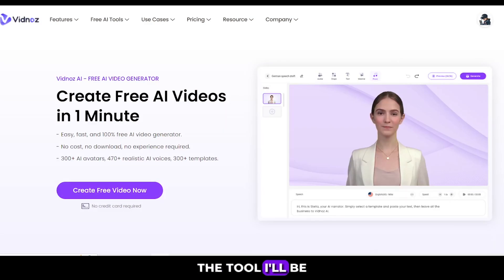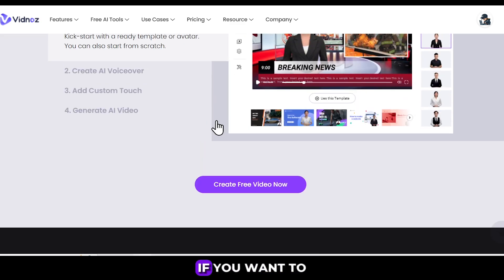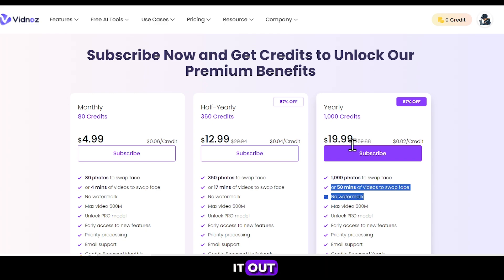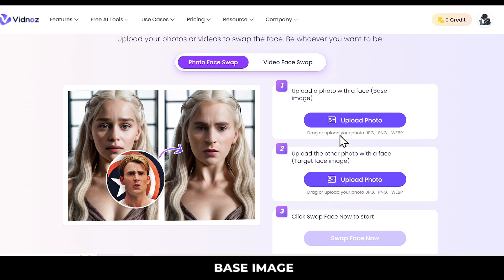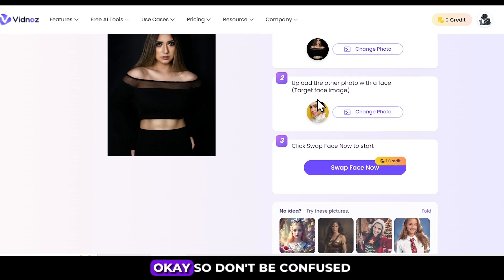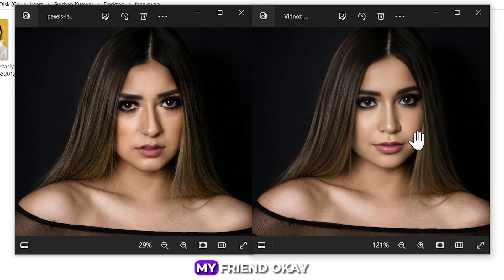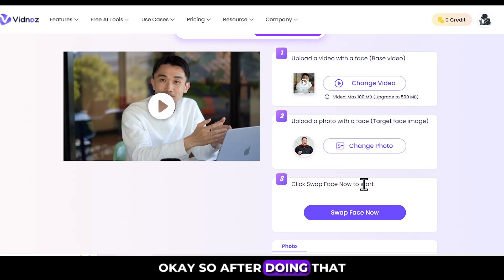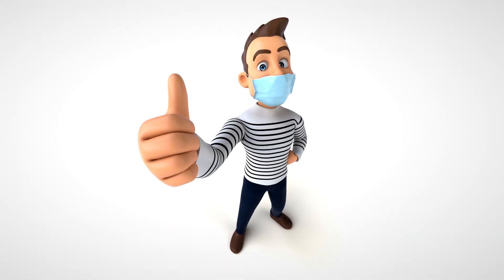Face Swap any video & photo Without Watermark with Free AI || best face swap ai 2024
How to face Swap any video & photo Without Watermark with Free AI (Vidnoz AI) || best face swap ai 2024

"Explore the fascinating world of face swap with our comprehensive tutorial! Learn how to swap faces in both photos and videos effortlessly using the latest AI technology. Our step-by-step guide covers everything from the basics of face swap to advanced techniques for flawless results.

Discover the power of Vidnoz AI, a cutting-edge AI video generator that enables you to achieve professional-level face swaps. Follow along as we demonstrate how to use Vidnoz AI for photo face swaps and video face swaps, all while enjoying the convenience of a user-friendly interface.

In this tutorial, we delve into the details of Vidnoz AI, providing insights into its features and functionality.

Our video tutorial not only demonstrates the seamless face swap process but also highlights the incredible results, leaving you amazed at the transformation. Say goodbye to watermarks and embrace the magic of AI face swap with Vidnoz.

KEYWORDS💥
face swap
how to swap face in video
swap face in video
how to swap face in photo
face swap ai
face swap ai image
face swap tutorial
face swap video
deepfakes
swapface
face swap
video face swap
deepfake tutorial
how to create deepfakes
deepfake video
deepfake technology
deepfake tutorial for beginners
realistic deepfakes
deepfake creation
free ai tool to create deepfake videos
deepfake video maker
how to make deepfake video
ai deepfake videos
how to create deepfake videos
open source deepfake tutorial